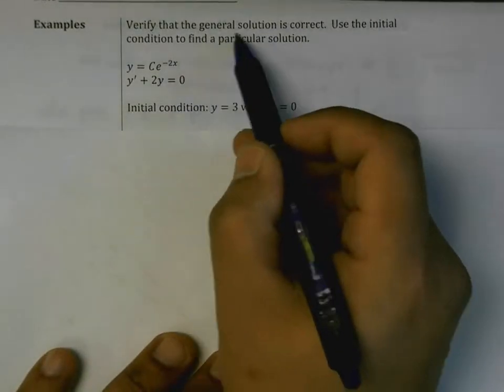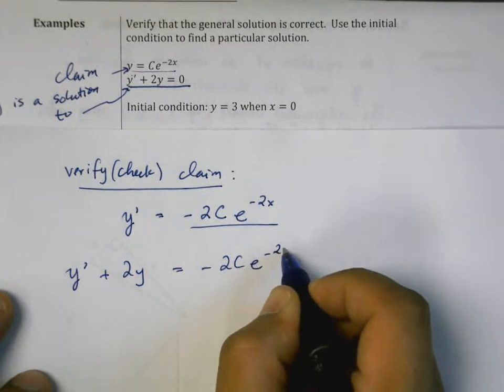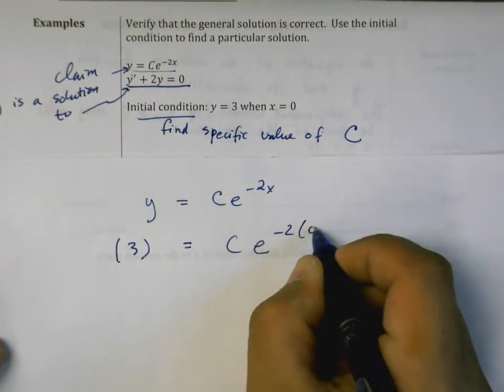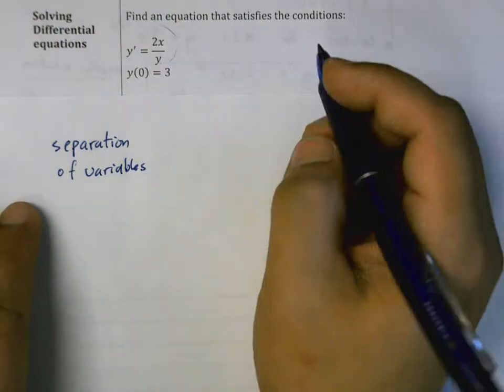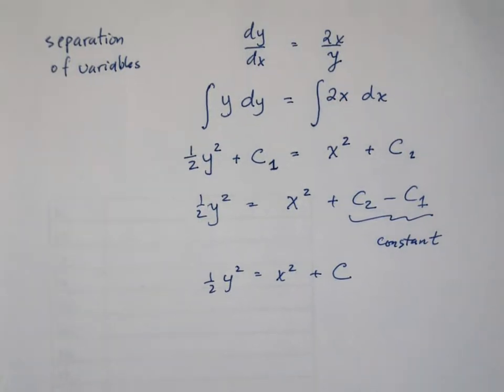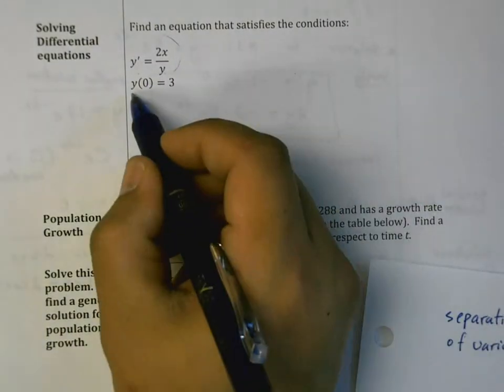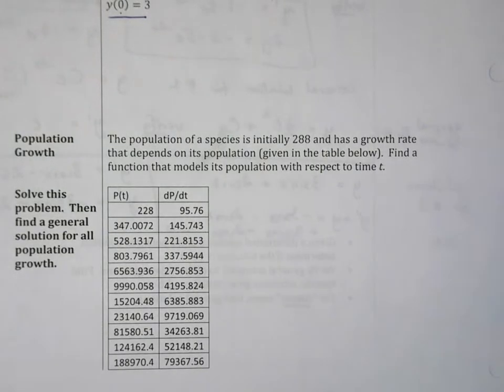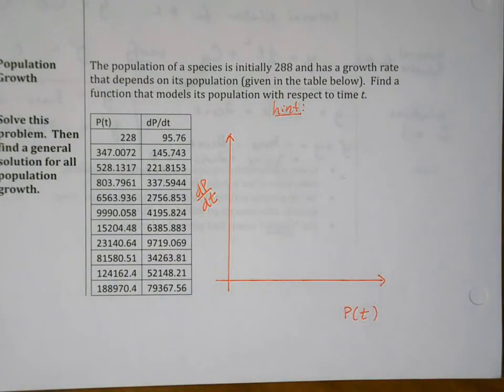Verifying and Solving Simple Differential Equations